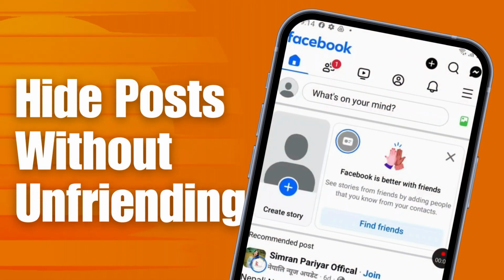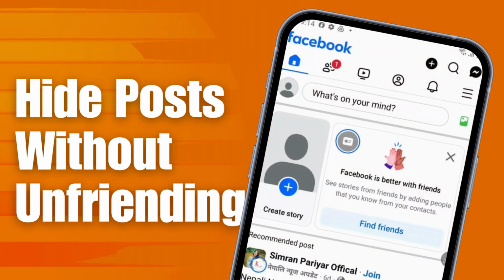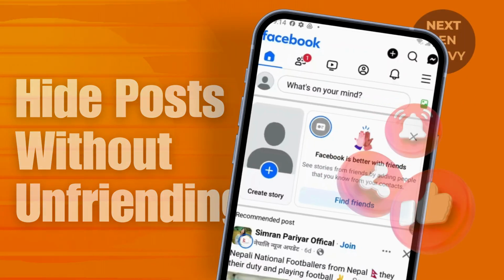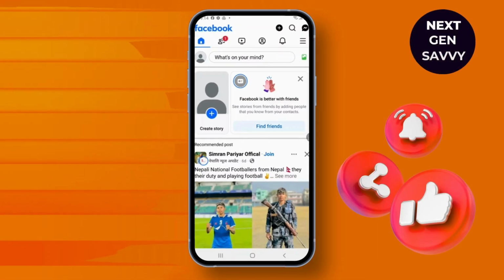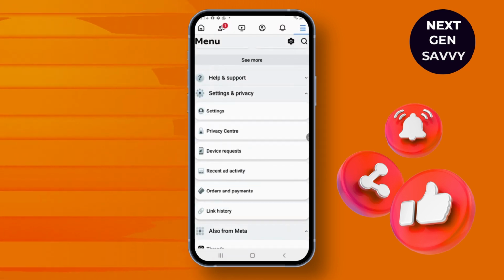How To Block Someone From Seeing Your Posts on Facebook Without Unfriending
Welcome to our step-by-step guide on "How To Block Someone From Seeing Your Posts on Facebook Without Unfriending"! If you want to hide your posts from certain people on Facebook but don’t want to remove them as a friend, this video is for you. We’ll show you how to restrict someone on Facebook, use privacy settings to control who sees your posts, and keep your profile private without unfriending anyone. These methods will help you maintain your privacy while staying connected with friends.

In this video, you'll learn:
How to block someone from seeing your Facebook posts without unfriending them
How to hide posts from certain friends on Facebook
How to use the Facebook restricted list
How to change post privacy settings on Facebook
How to make Facebook posts visible only to specific people